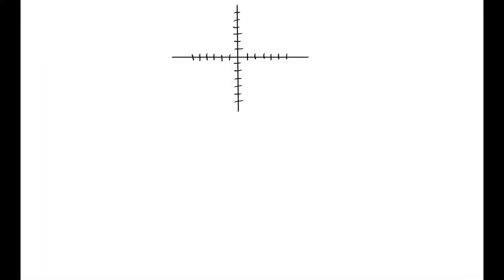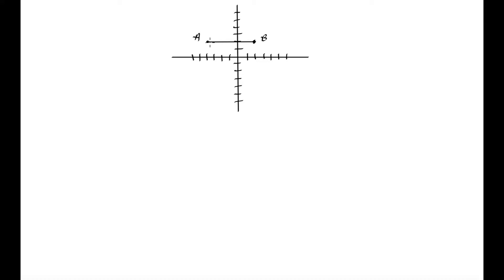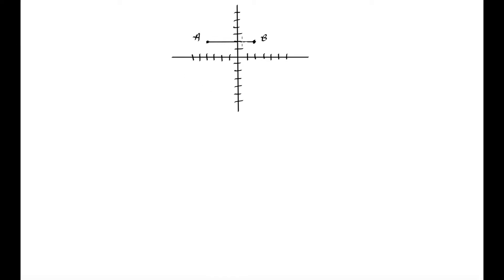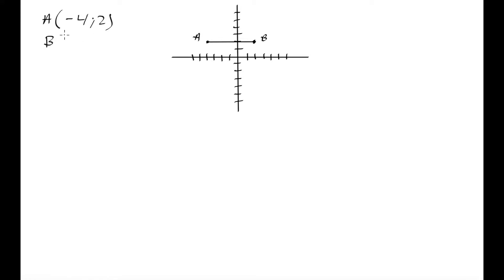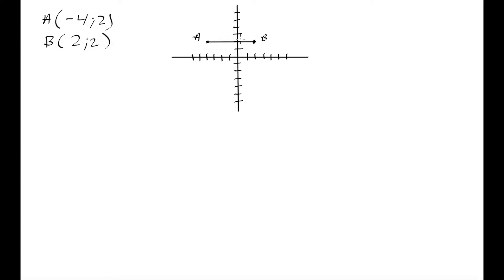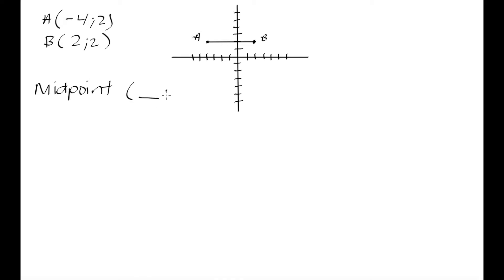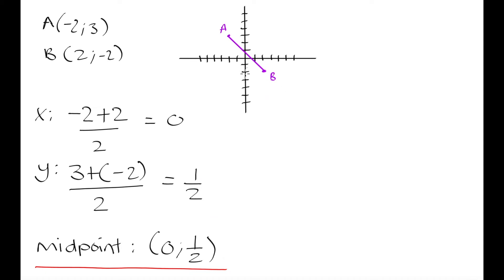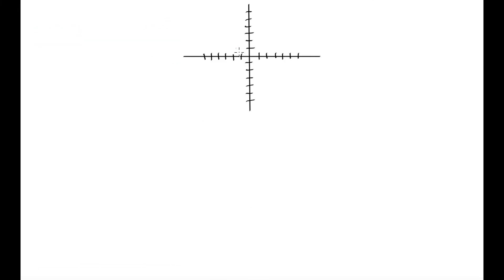Grade 10 Math: Midpoint of a line | Analytical geometry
Finding the midpoint of a line.
(X1+X2)/2 is the x coordinate of the midpoint
(Y1+Y2)/2 is the y coordinate of the midpoint